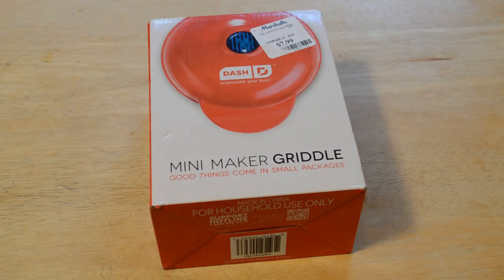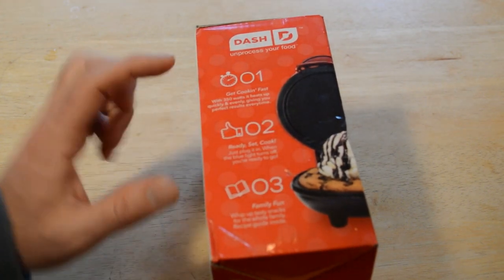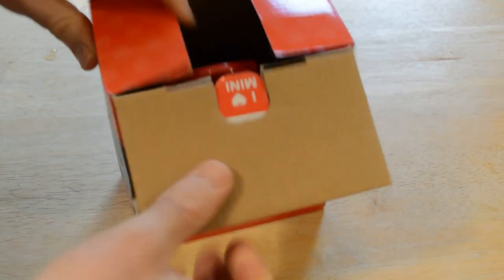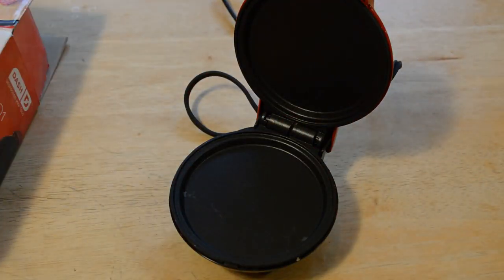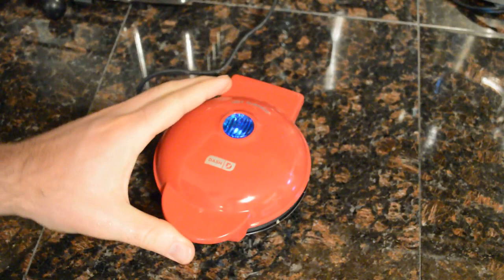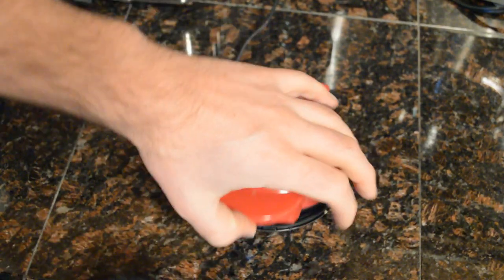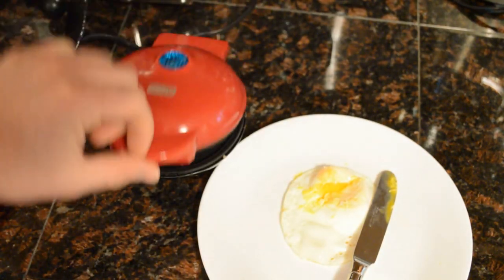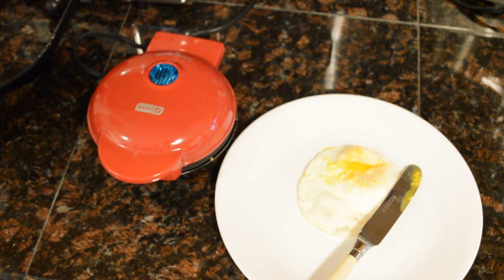Dash Mini Griddle Small Cooker Gadget Review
Watch the 9malls review of the Dash Mini Griddle Small Cooker Gadget. Does this thing really cook an egg perfectly for your breakfast sandwich?